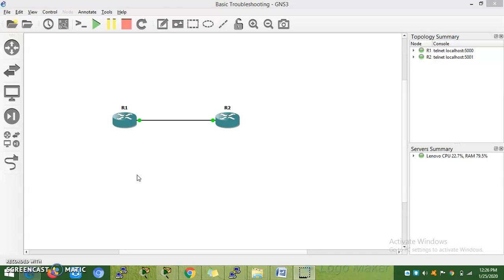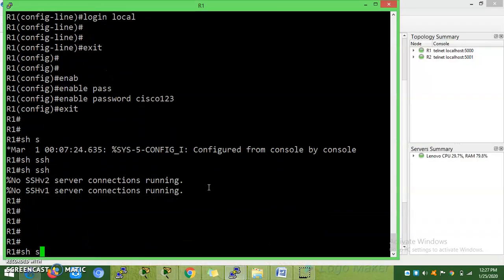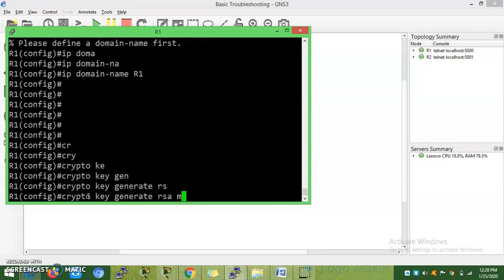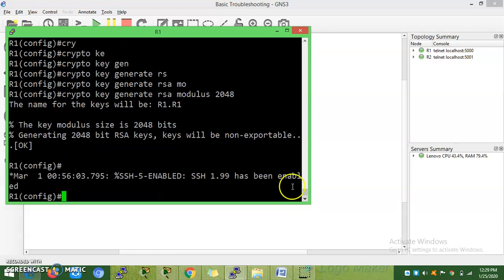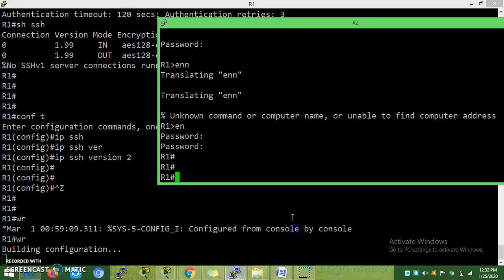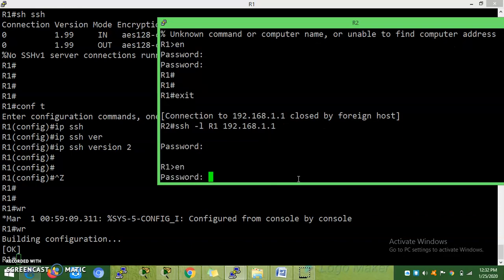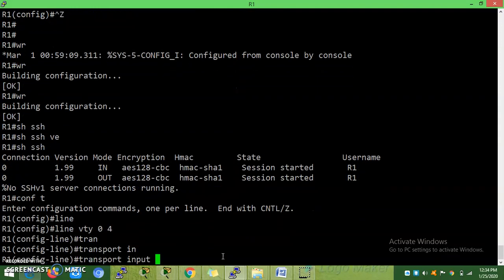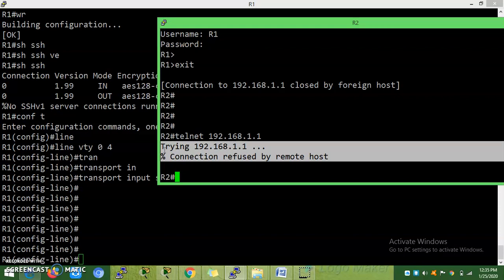How to Configure SSH || Disable Telnet || CCNA || Dinesh Kumar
This video will provide information about how to enable SSH in the Cisco devices and also help to understand how to block the telnet in vty interface.